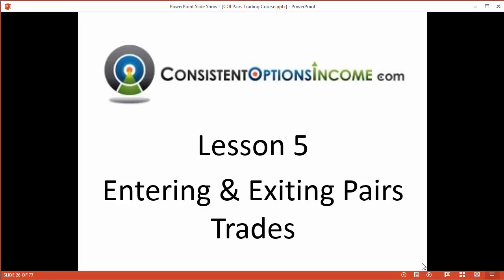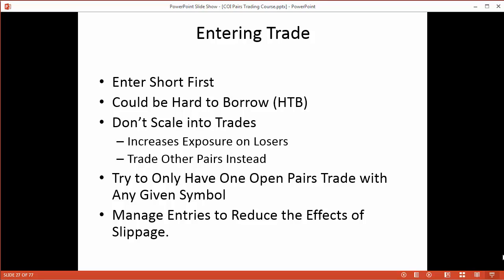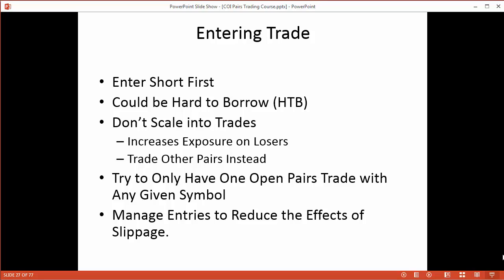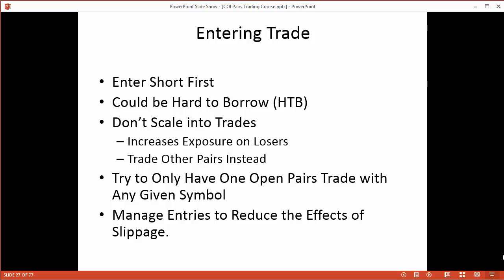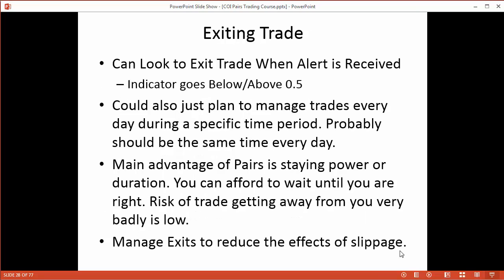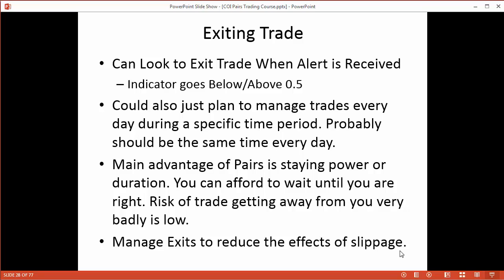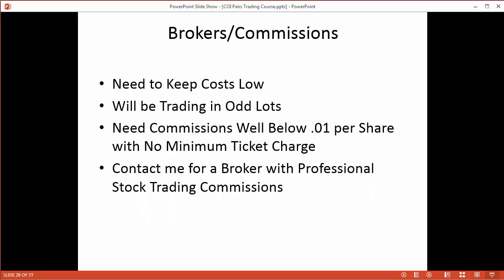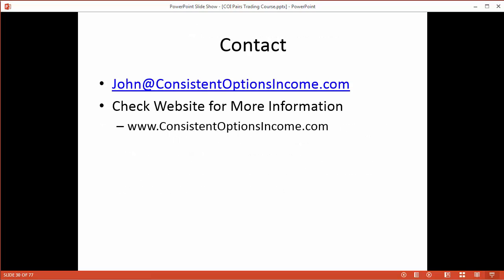Lesson 5: Entering & Exiting Pairs Trades